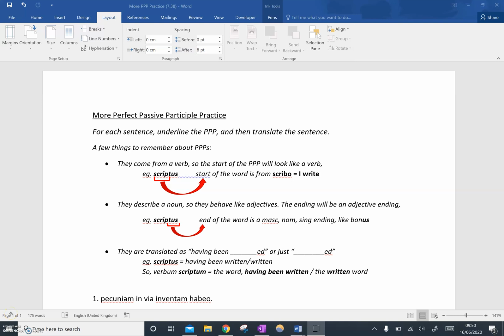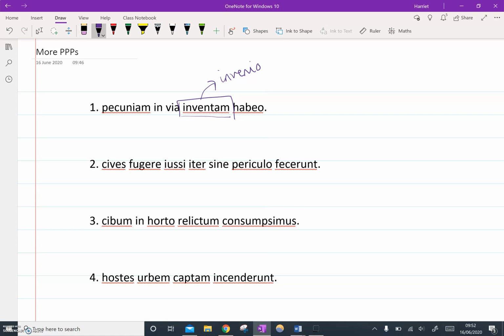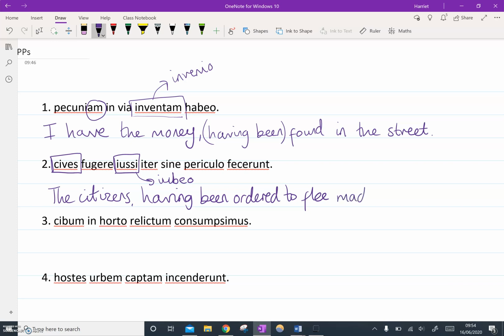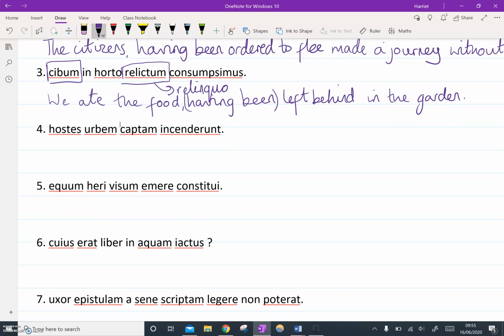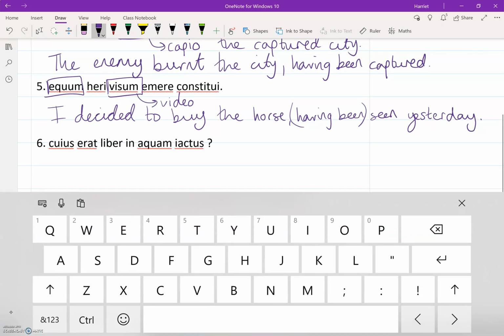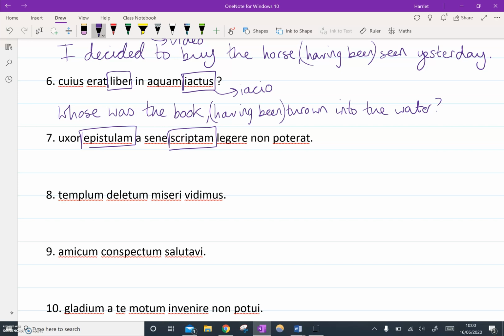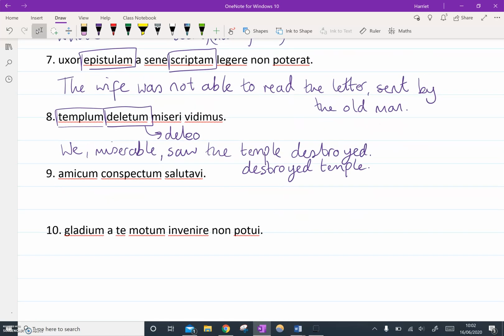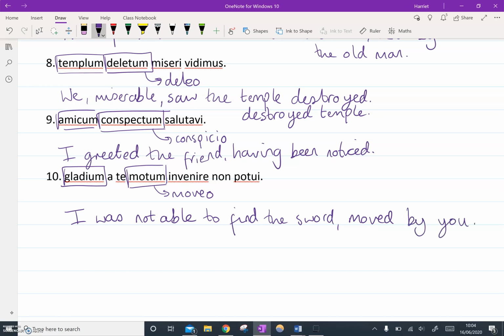Perfect Passive Participle Practice